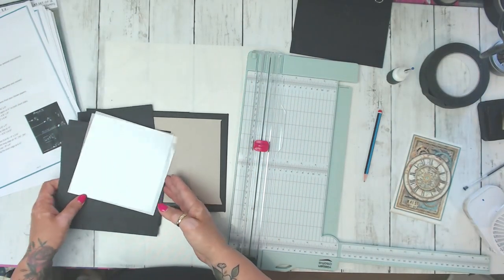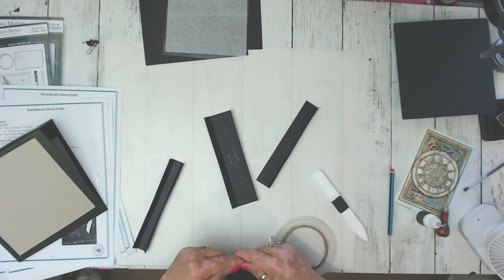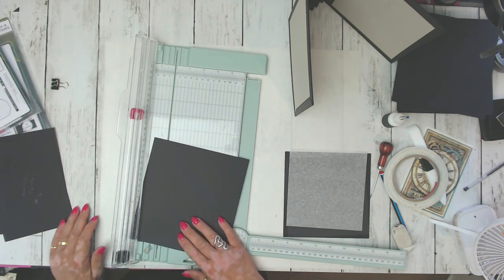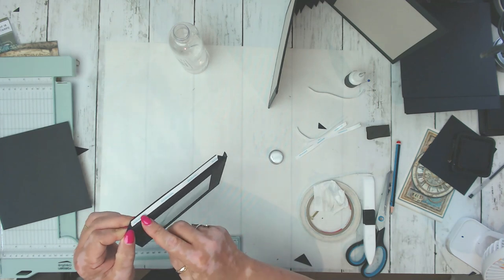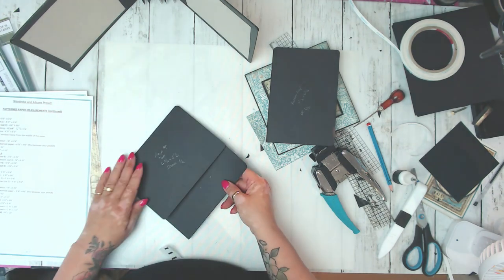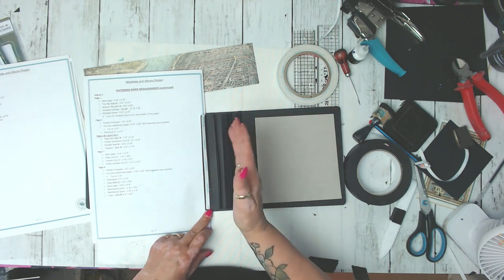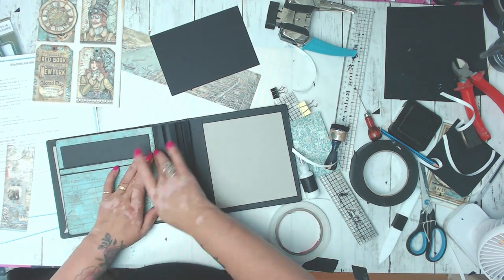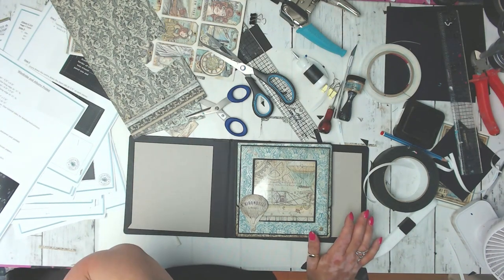Wardrobe and Album part 9 - Pop -Out Photo frame page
part 9 of the Wardrobe and Album series  and this video the tutorial is for a POP- OUT photo frame page with a few flips and flaps.  I also add in page two which is a simple pocket page.

Don't forget to download the cutting guide that goes with this video.